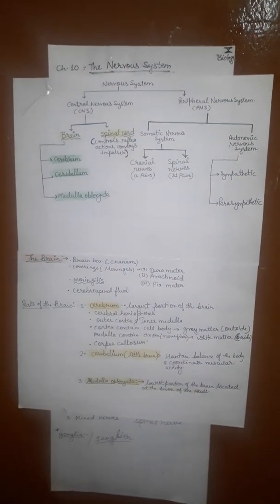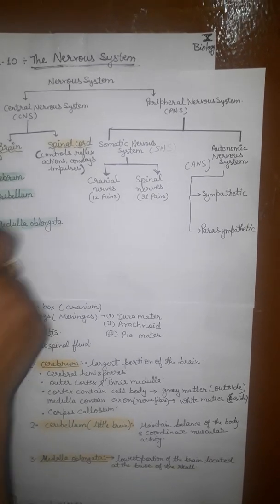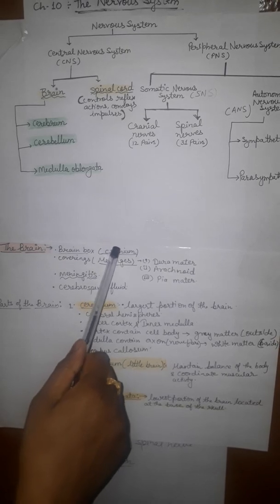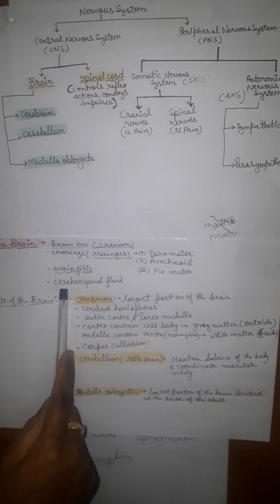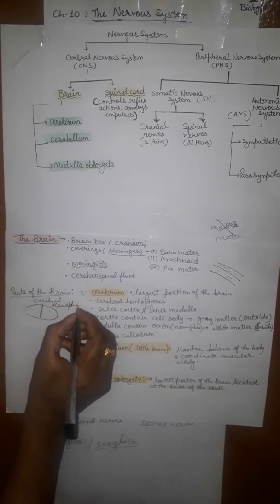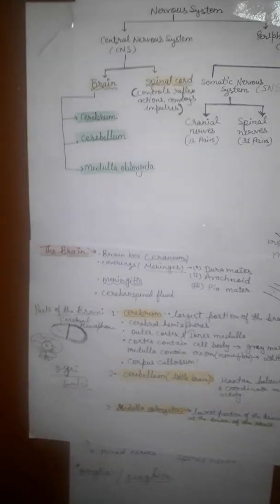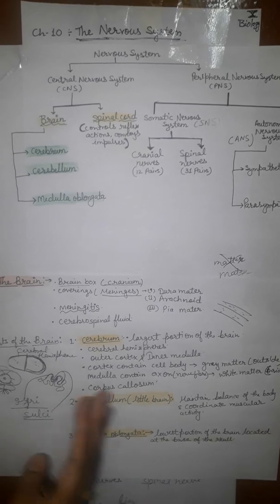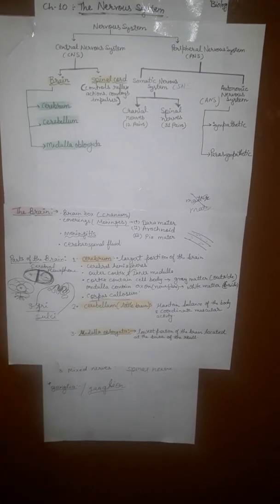Class x biology CHAPTER-10 The nervous system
Major divisions of the nervous system, Brain